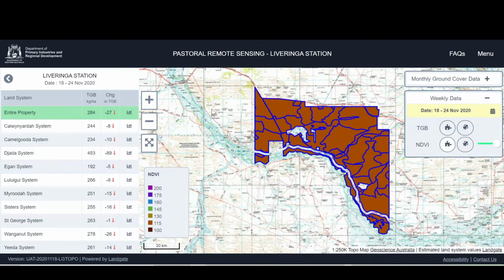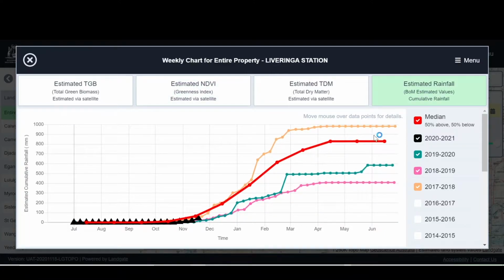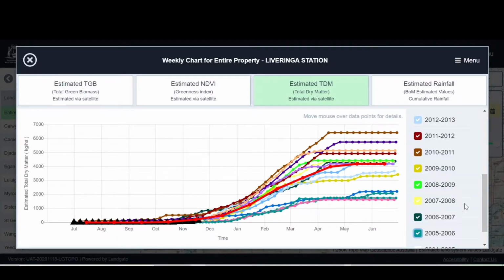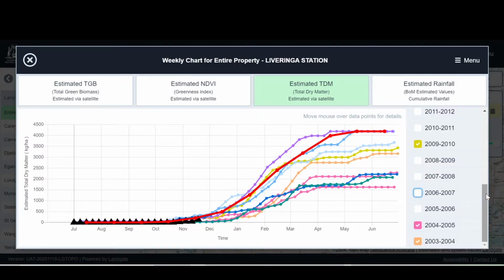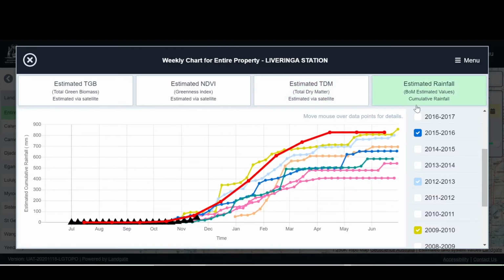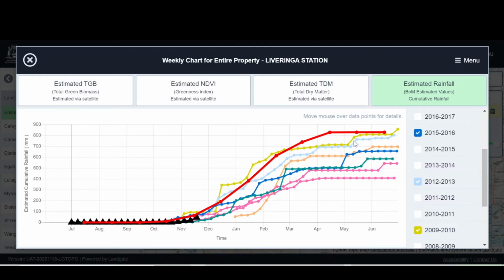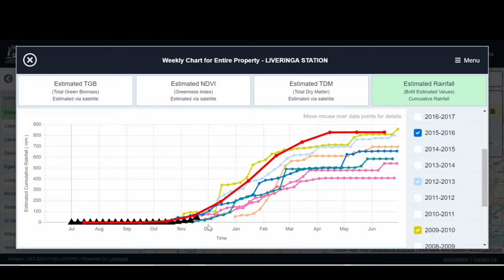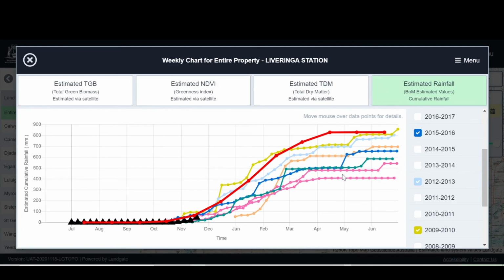Using Pastoral Remote Sensing 9 Interpreting Graphed Data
9 -  Interpreting Graphed Data